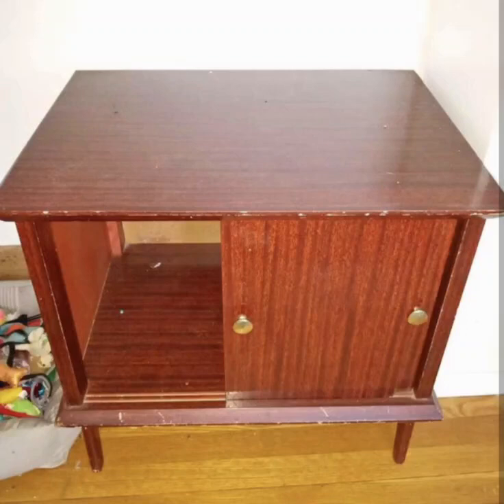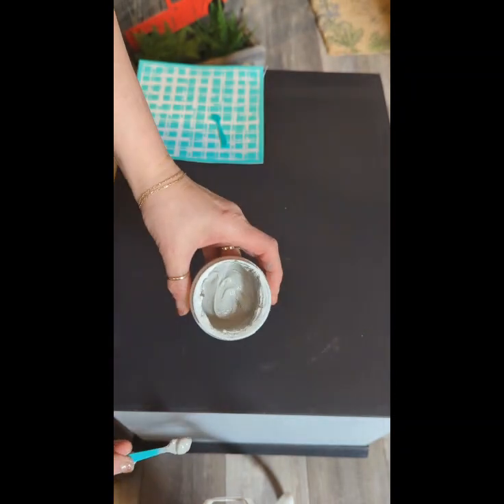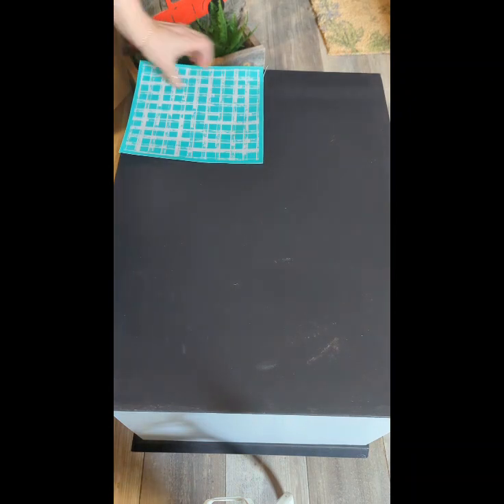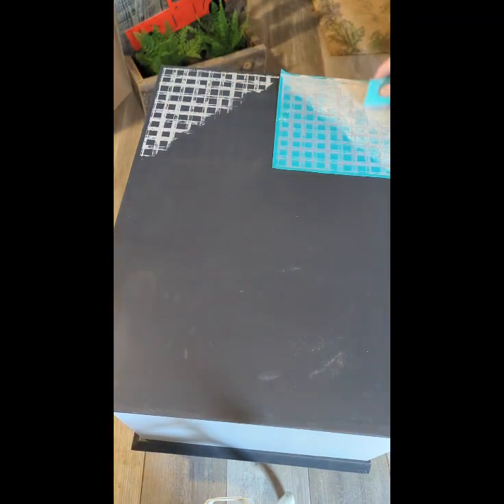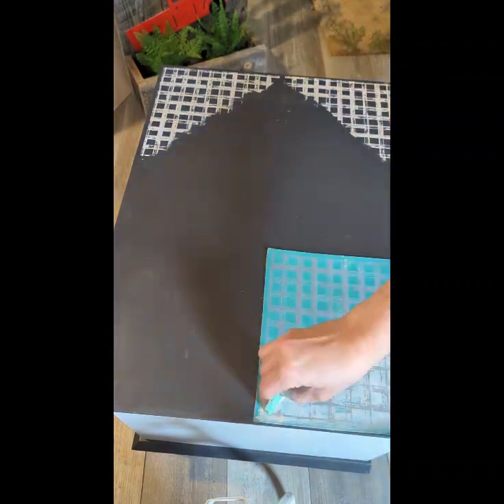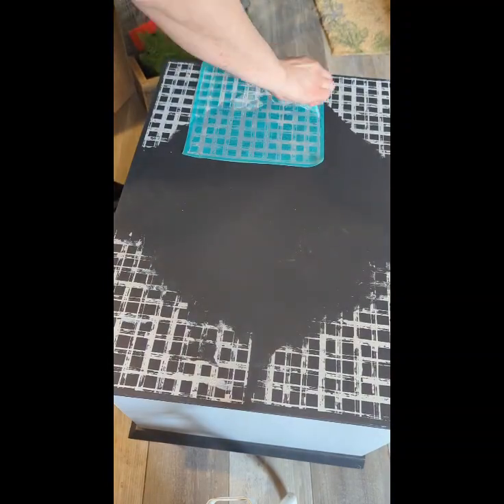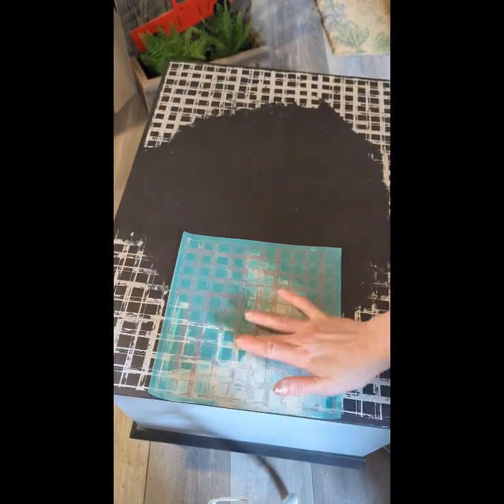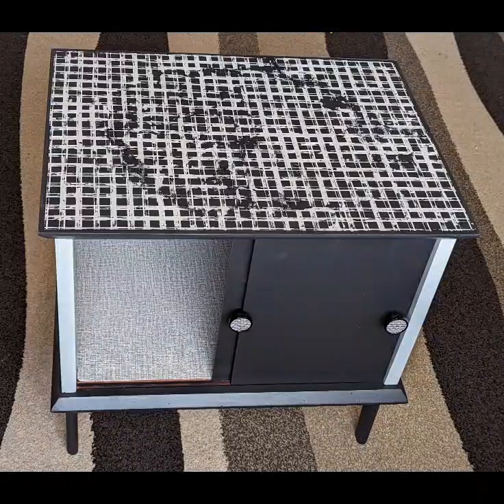Record player table referb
This old record storage needed new life as vinyl is coming back in style. Some paint and Chalk Couture made this a fun little project